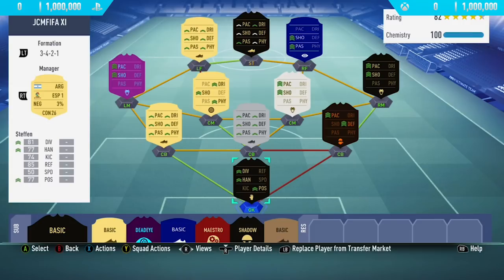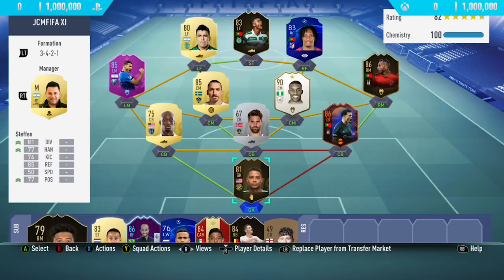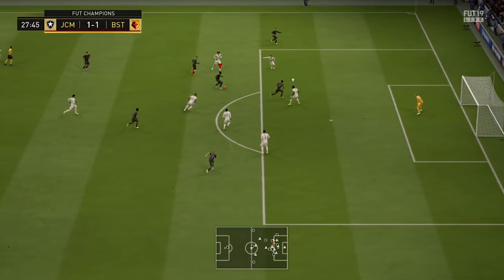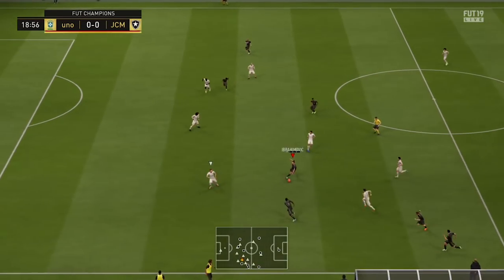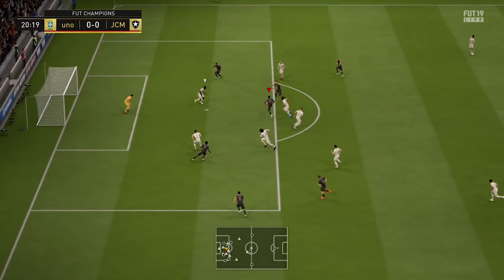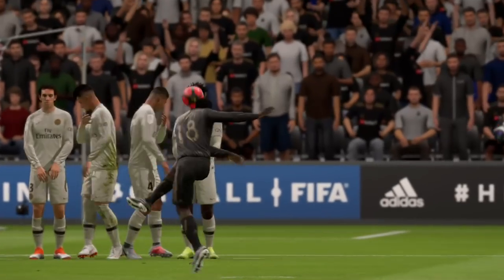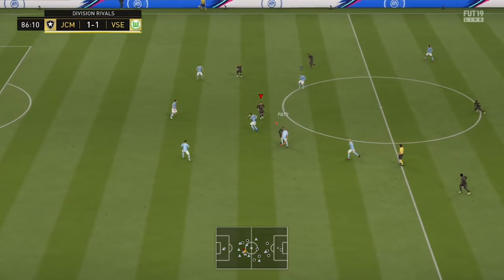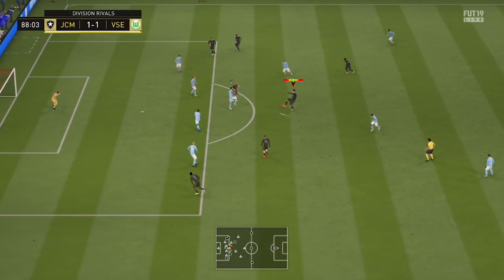FIFA 19: 1 Million Coin Skill Squad Ft. 7x5 Star Skillers!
Welcome back to another FIFA 19 Skill Squad Builder on my channel. In today's video I show you an INSANE 1 Million coin team.